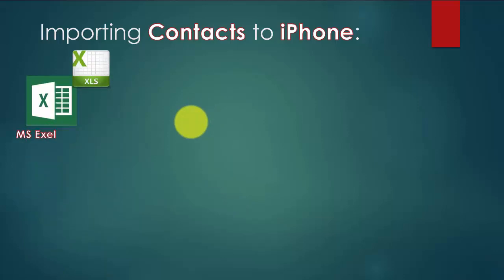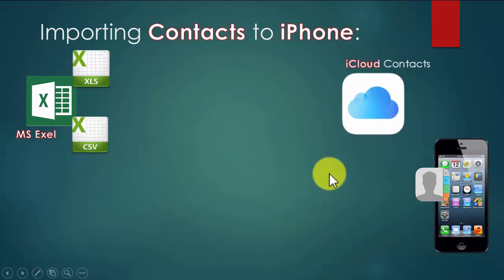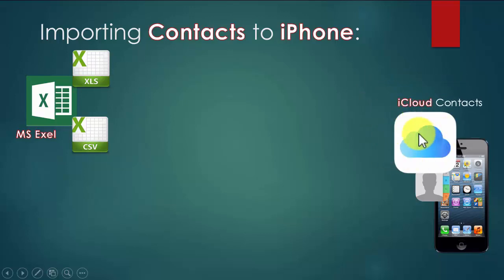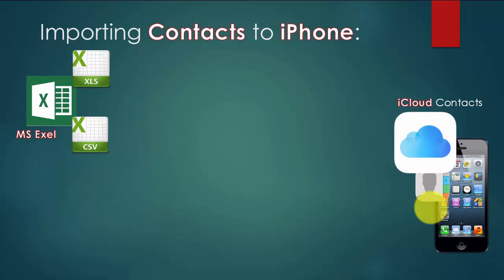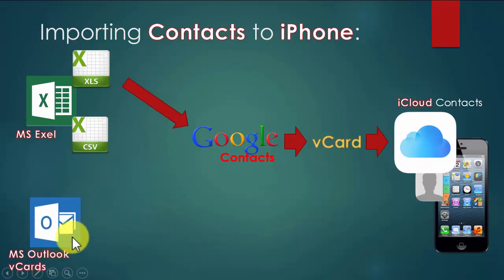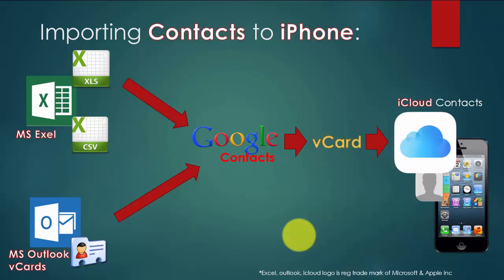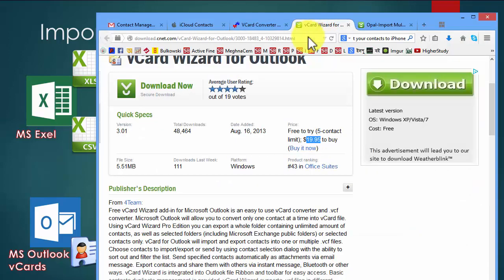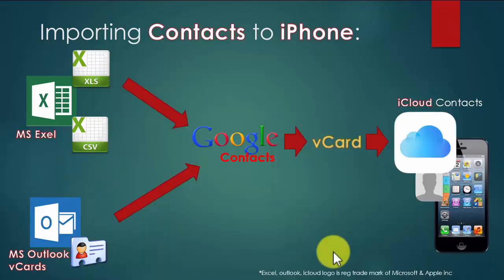Transfer excel contacts to iphone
Importing Contacts to iPhone:
Excel, CSV Contacts to iCloud

It looks so hard but it’s easy to do in few steps.
trust me; it could save your bucks and time 